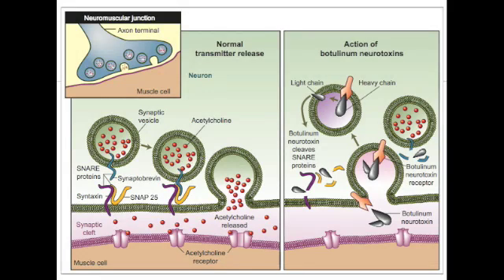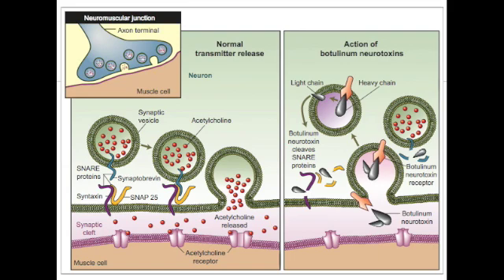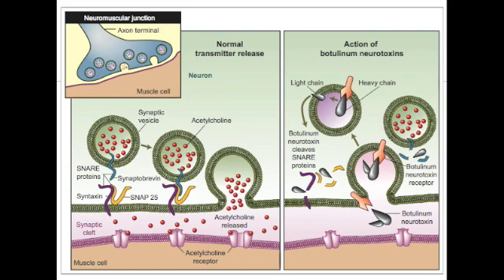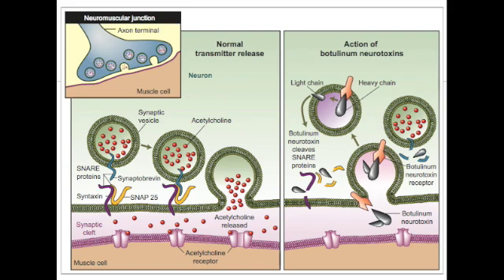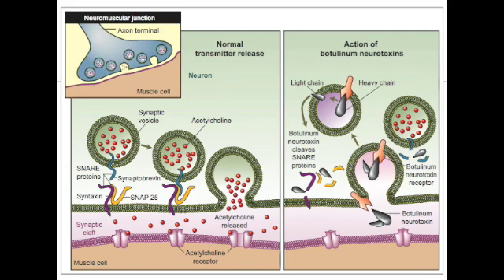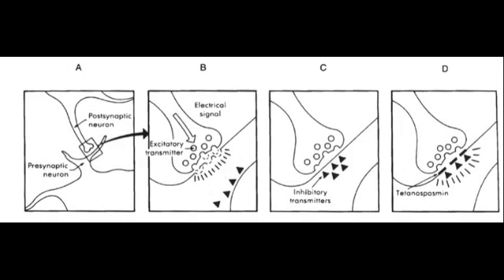Botulinum + Tetanus Toxin Mechanism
Explanation of the basics of the mechanisms of the botulinum and tetanus toxin on the nervous system.